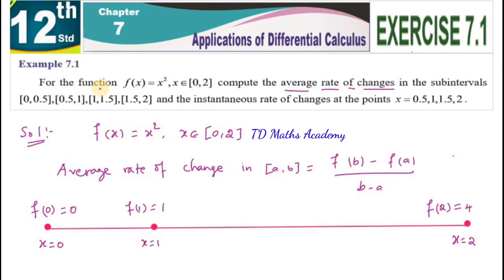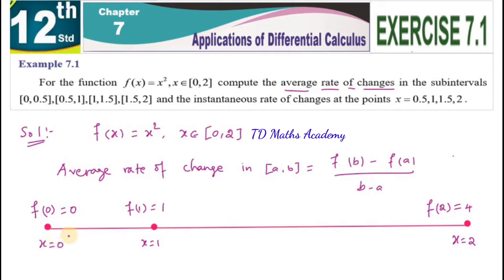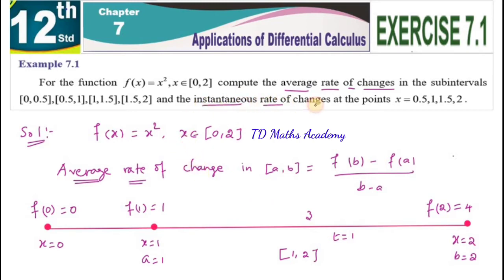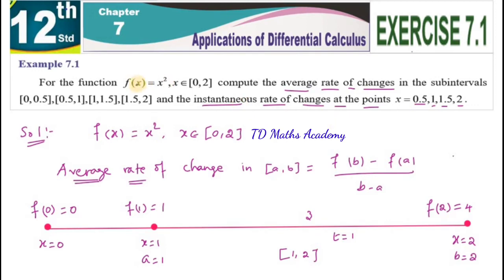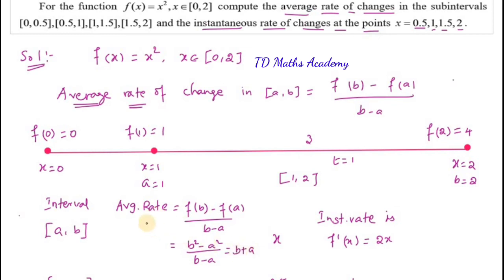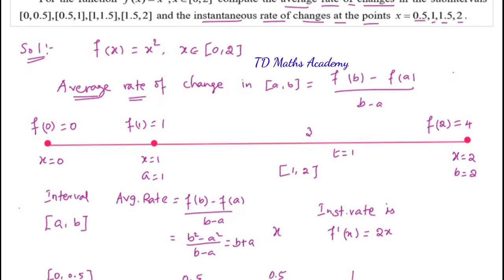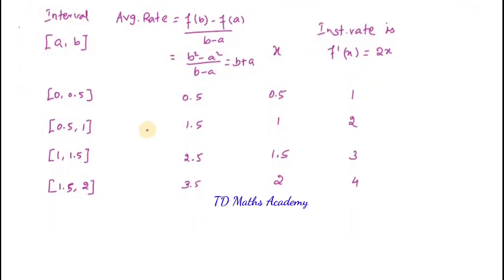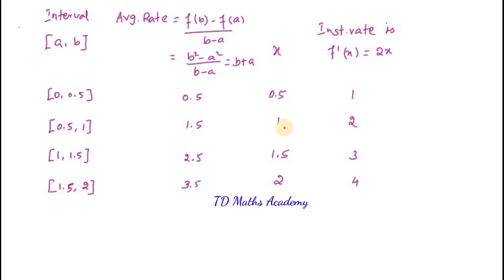12th Std Maths | Example 7.1 | Chapter 7 Application of Differential Calculus | Tamil Nadu Syllabus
12th Std Maths | Example 7.1 | Chapter 7 Application of Differential Calculus | Tamil Nadu New Syllabus | TD Maths Academy